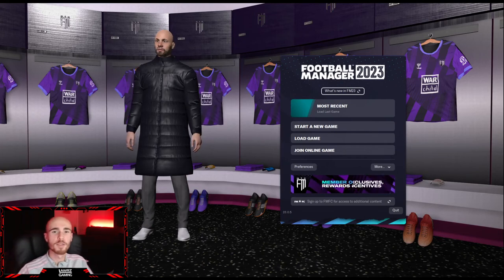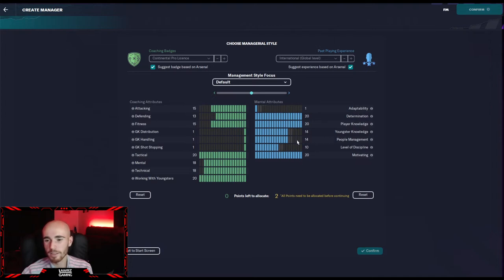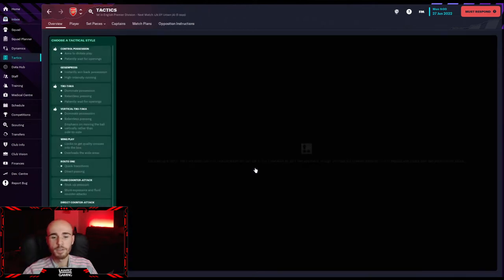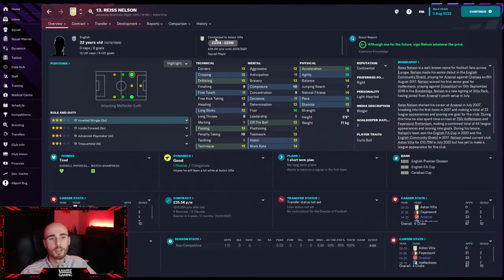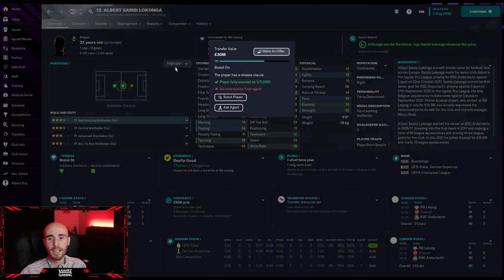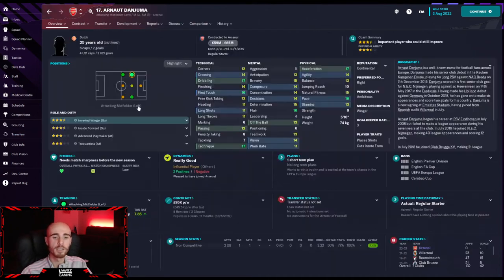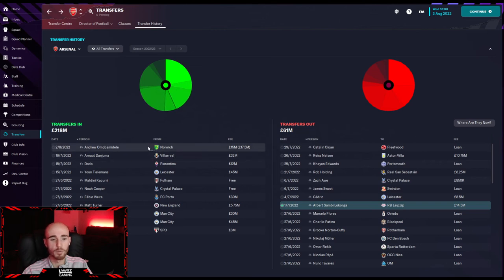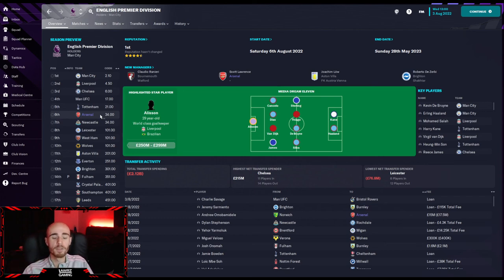FM23 Beta - Arsenal Let's Play Episode 1 - The Beginning...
FM 23 Beta - Episode 1 of the Arsenal Let's Play

Can we replicate the early success that Mikel Arteta has had so far at the Arsenal?